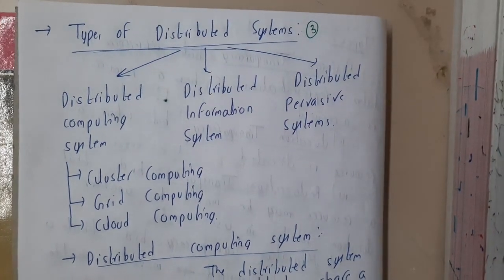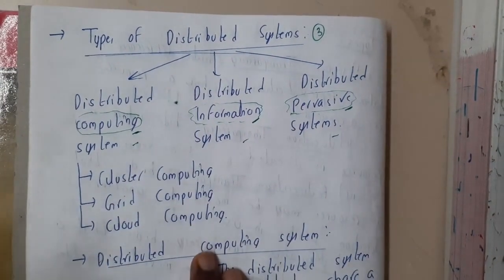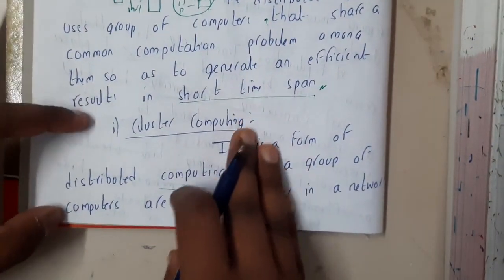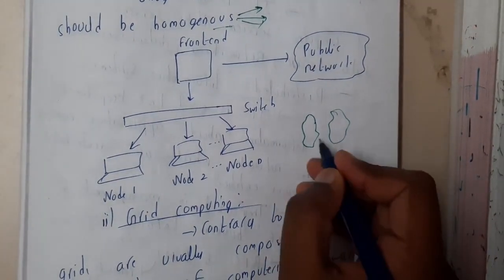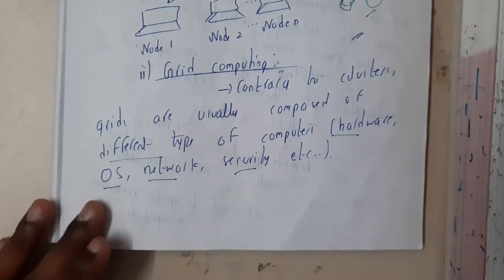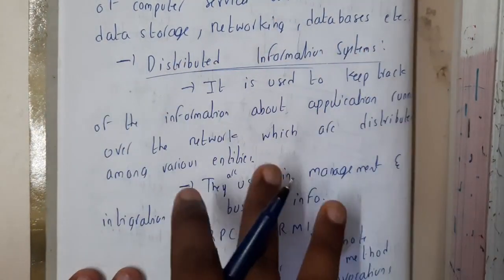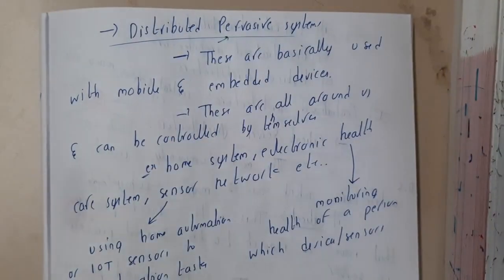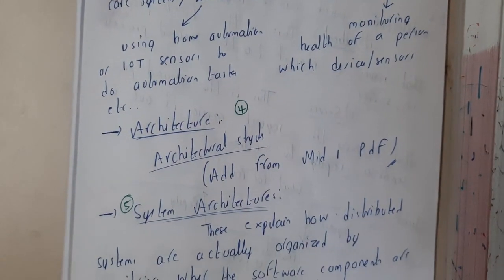1.3 Types of Distributed systems